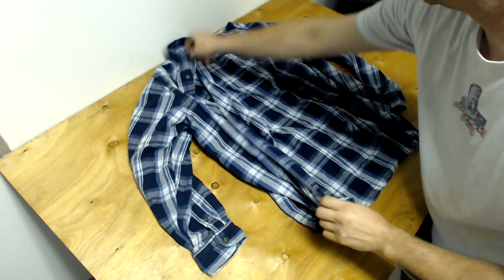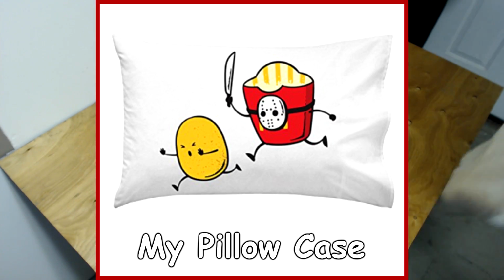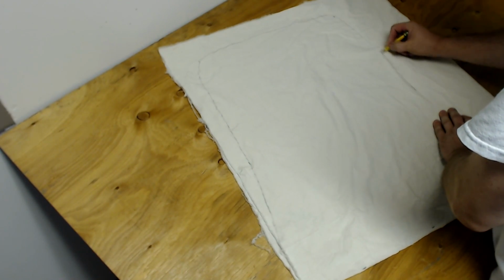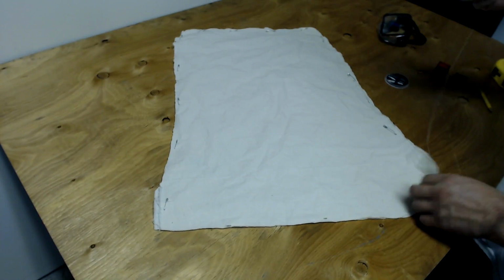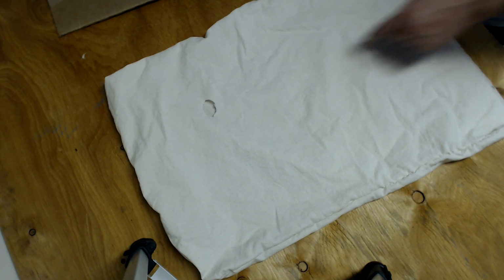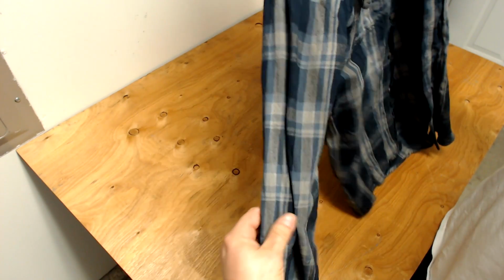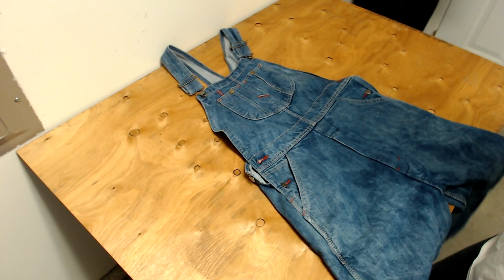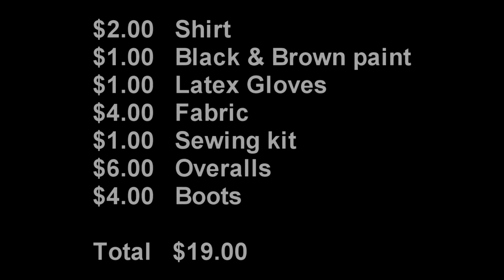$25.00 Jason part 2 Costume Tutorial | CS5's Cost Cut Costume Tutorials | Friday the 13th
Today I'll be showing everyone how I made a Jason part 2 costume for under $25.00. This tutorial of the Jason part 2 will be one of many costume tutorials that I would love to make for you.
Prices may vary because you don't live in my town or shop where I shop.